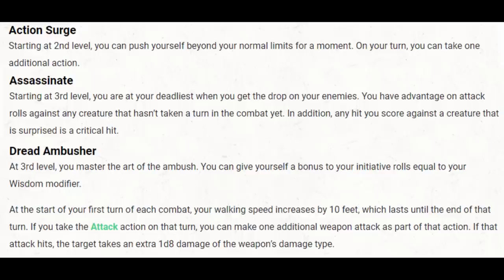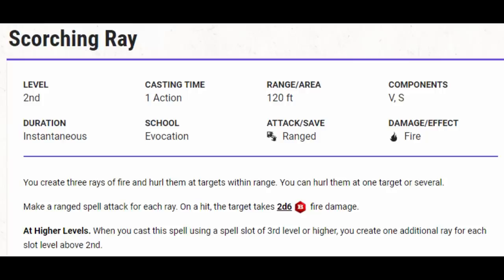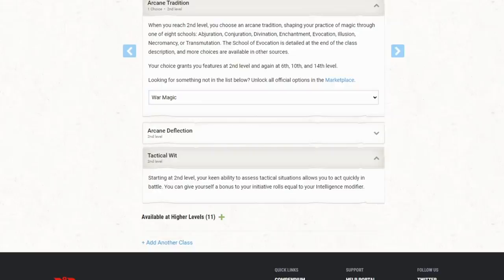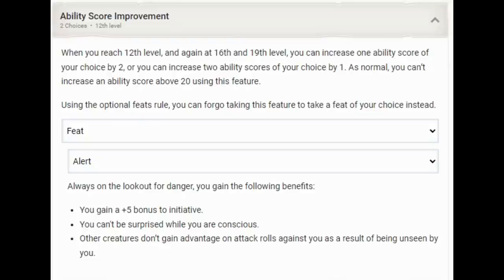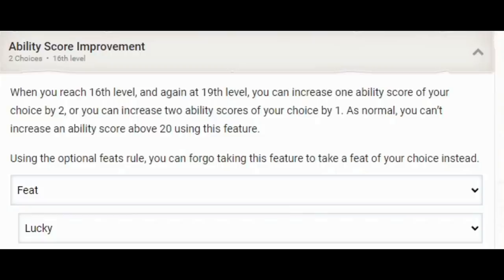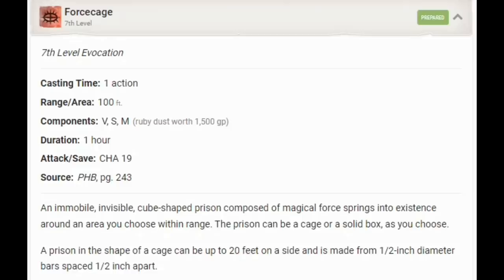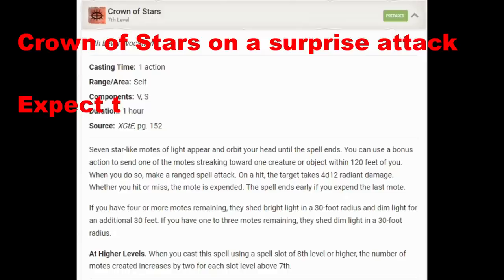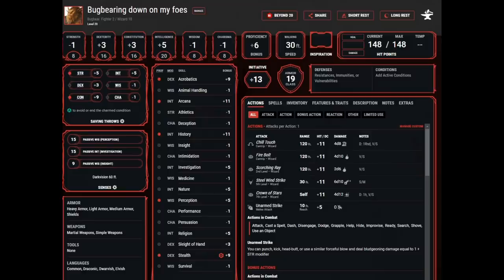Optimizing the new BUGBEAR: D&D 5e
Timestamps:
0:00 Intro
0:56 Lfg
2:49 Making the most of surprise attack
4:44 Bugbearian?
5:57 Moon Druid?
7:24 Sorlock?
8:26 Artificer?
9:17 Paladin?
9:56 Samurai?
10:15 And our winner is...
10:43 Level 1
14:02 Levels 2-3
15:16 Ability score increases
16:30 Spell selection strategy
19:52 War Mage features
23:05 Level 1 spells
25:18 Level 2 spells
27:15 Level 3 spells
30:07 Level 4 spells
31:27 Level 5 spells
34:35 Level 6 spells
38:17 Level 7 spells
39:42 Level 8 spells
41:33 Level 9 spells
43:40 Shapechange shenanigans
46:35 Wrap Up